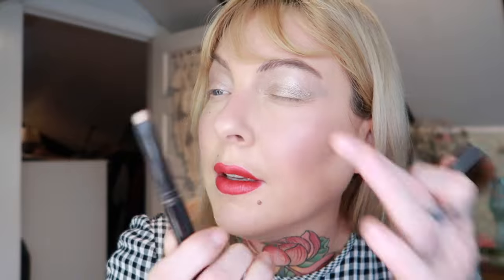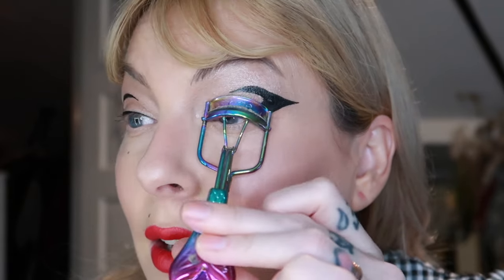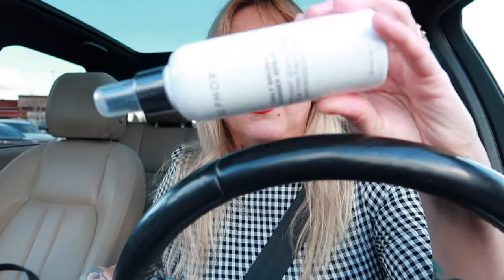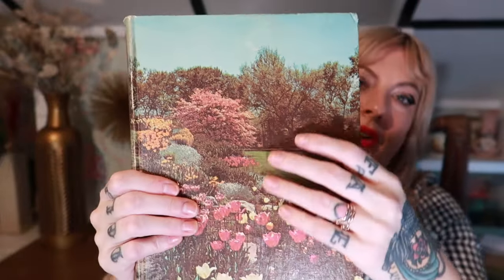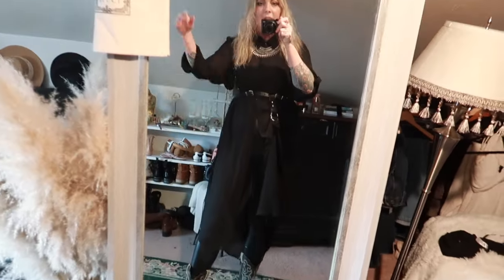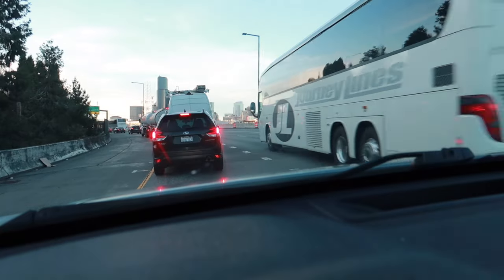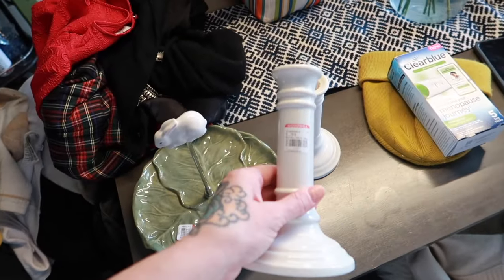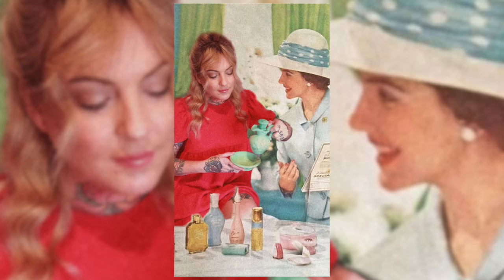A Thrifty Treasure Find of Dreams!